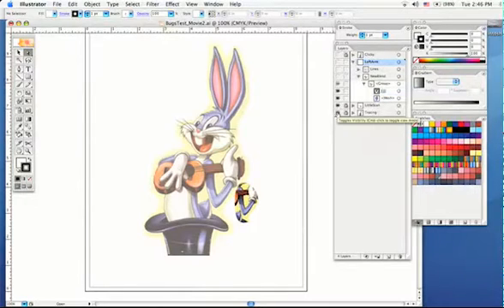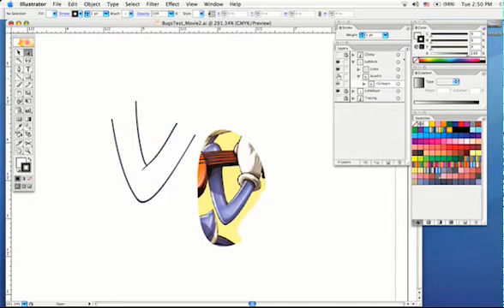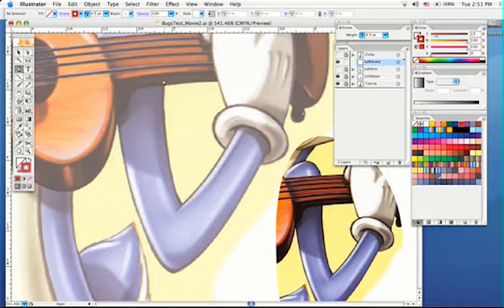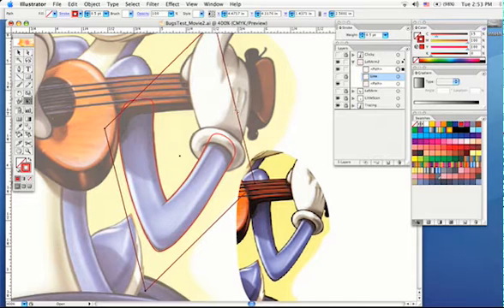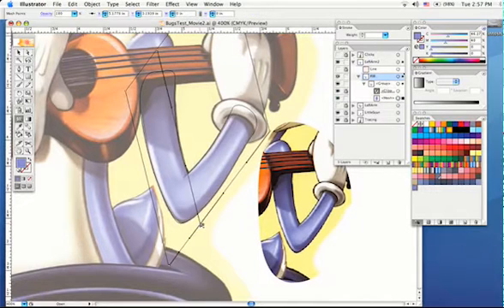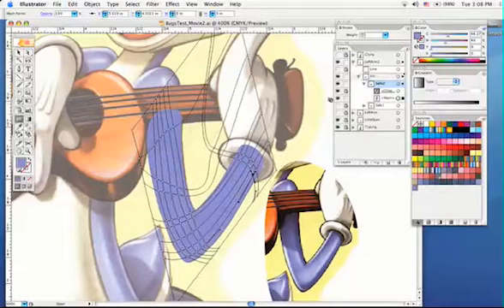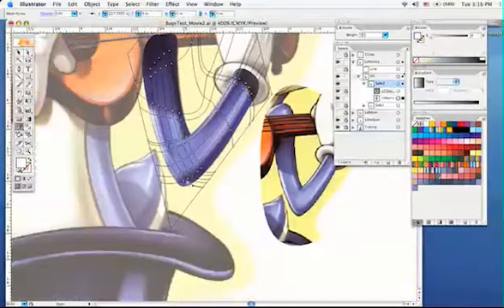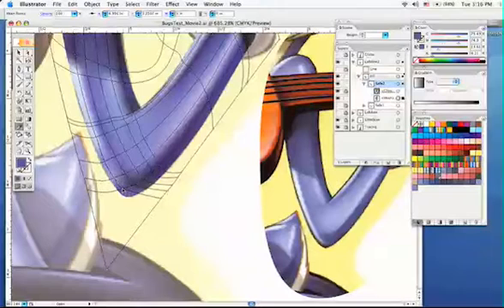Cartoon Tutorial 3